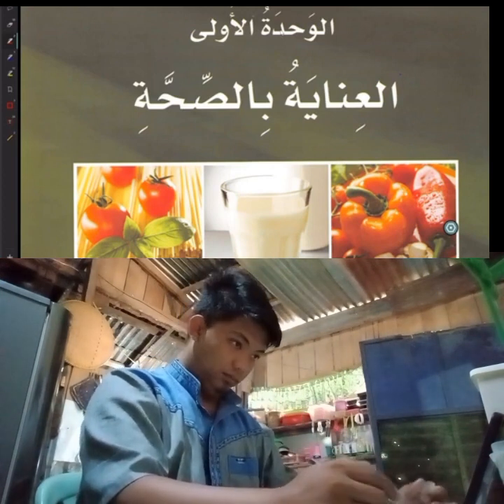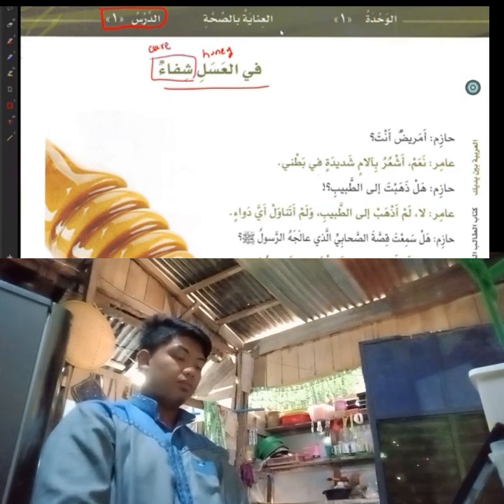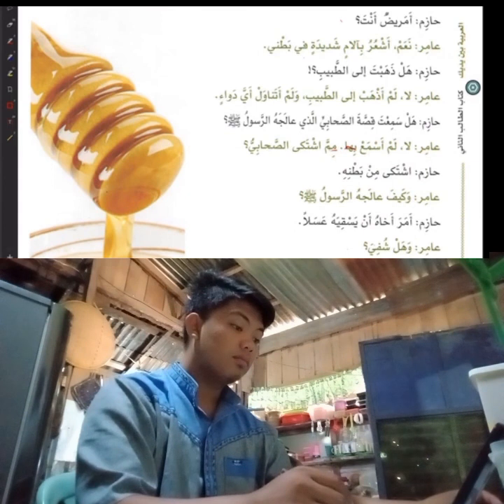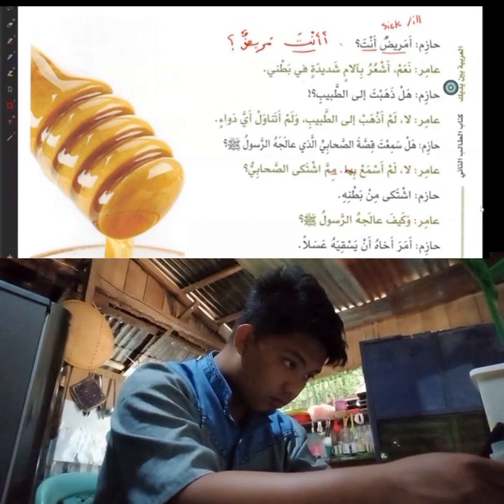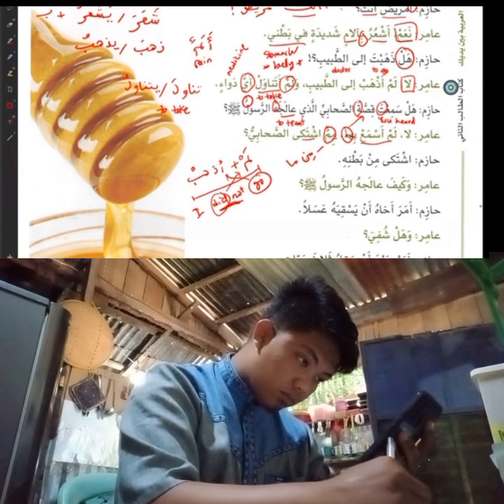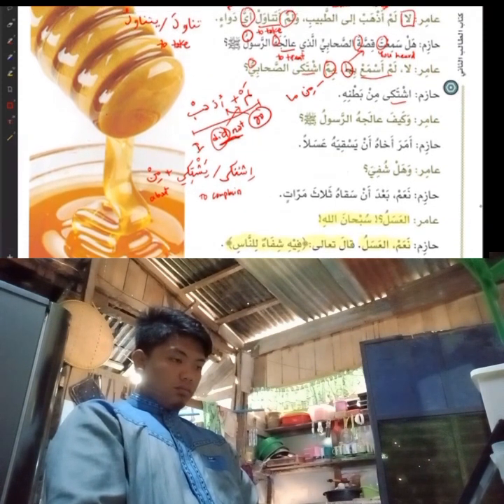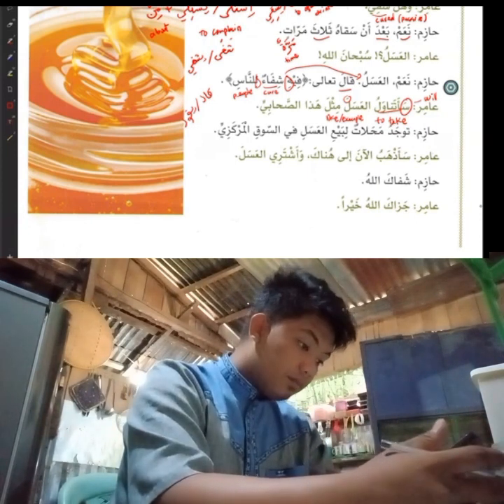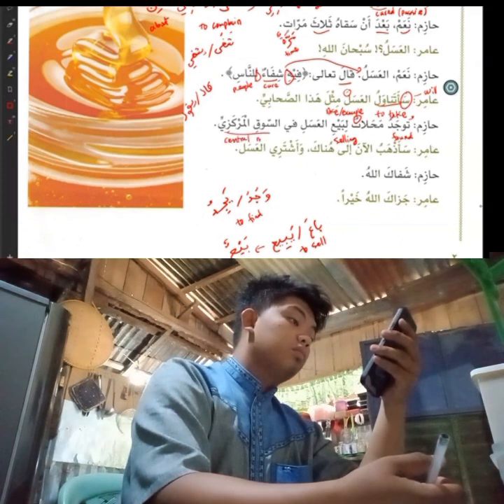February 28, 2024